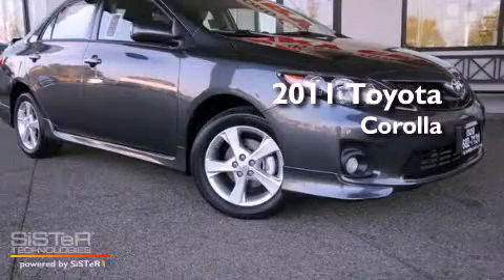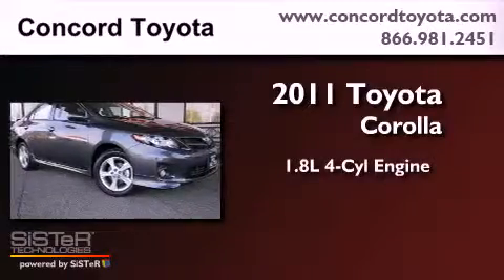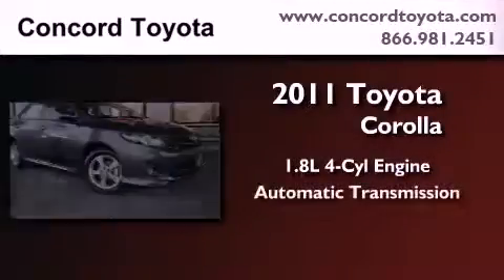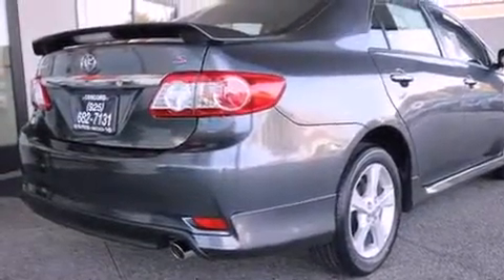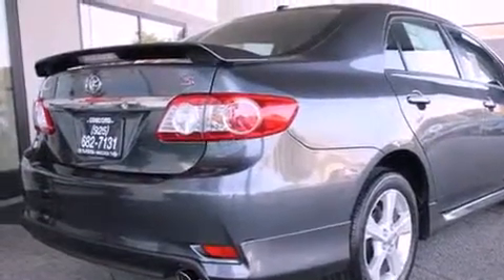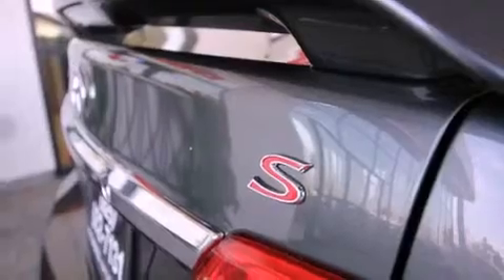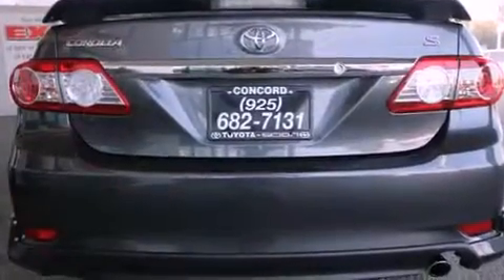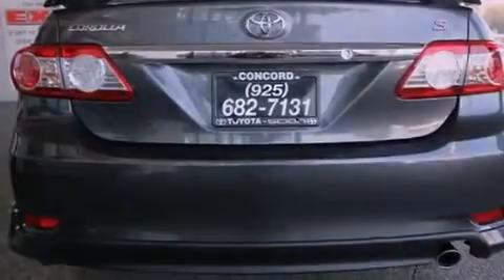2011 Toyota Corolla Concord CA 94520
Year : 2011
 Make : Toyota
 Model : Corolla
 Engine : 1.8L I-4 cyl
 Trans . : Automatic
 Exterior : Sandy Beach Metallic
 Miles : 2
 Interior : Dark Charcoal
 Concord Toyota
 2011 Toyota Corolla Concord CA